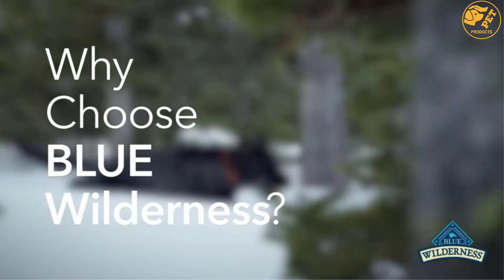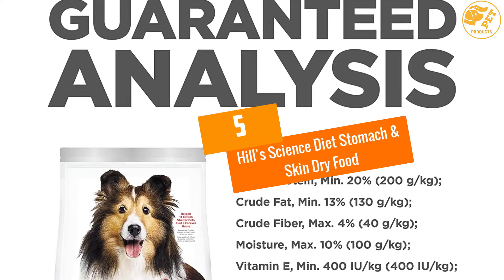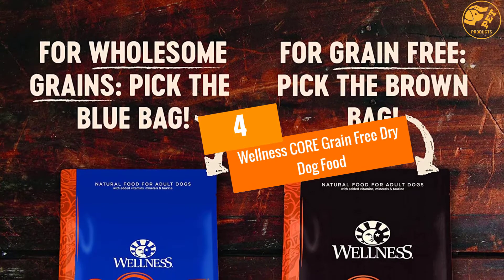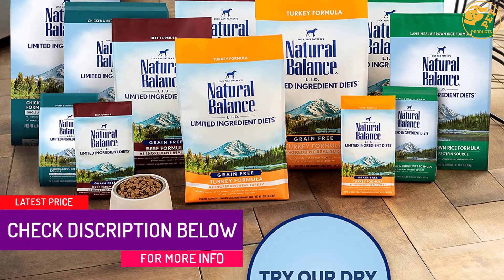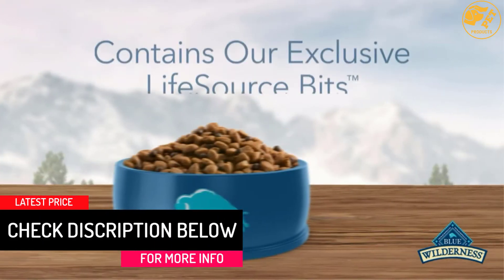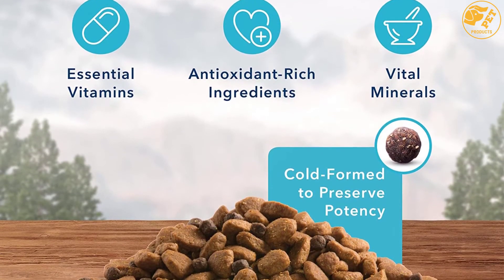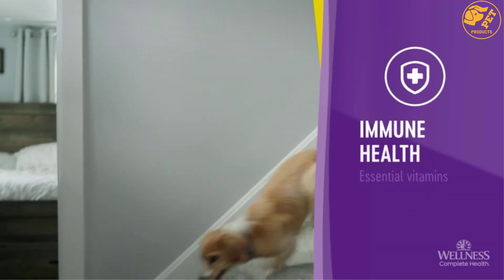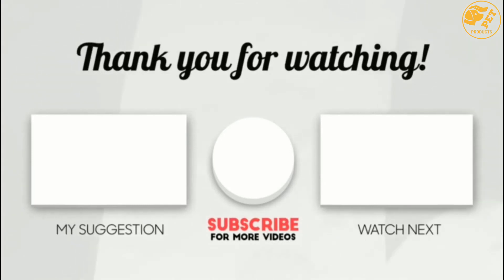Top 5 Best Dry Dog Foods In 2022 Reviews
☛ All The Links to Dry Dog Foods Listed in this Video:-

▶️ 5. Hill’s Science Diet Stomach & Skin Dry Food.

▶️ 4. Wellness CORE Grain Free Dry Dog Food.

▶️ 3. Natural Balance L.I.D. Dry Dog Food.

▶️ 2. BLUE Wilderness Dry Adult Dog Food.

▶️ 1. Wellness Natural Pet Food Dry Dog Food.